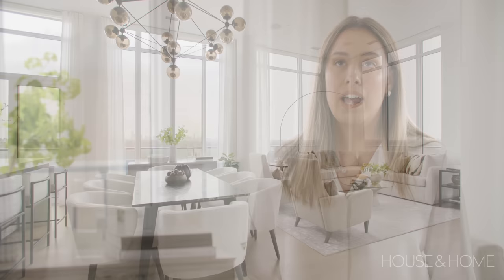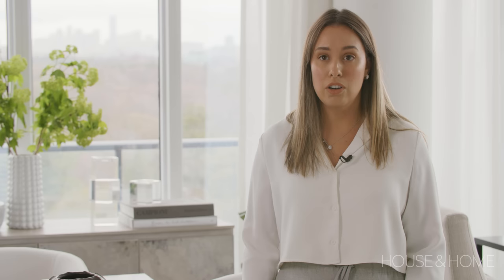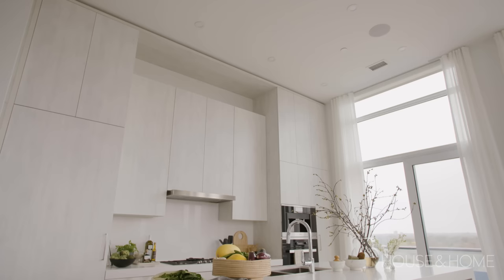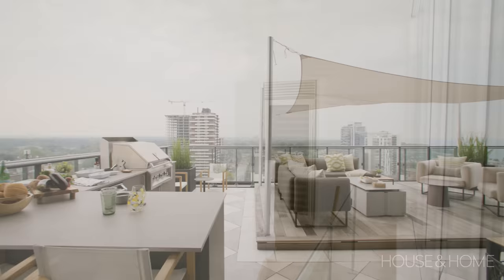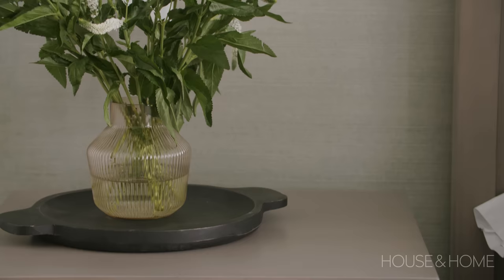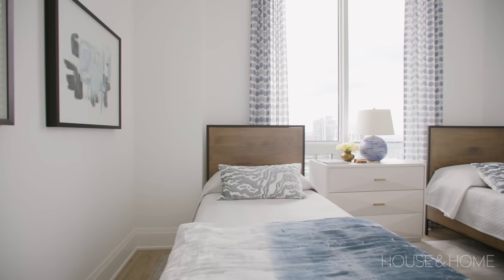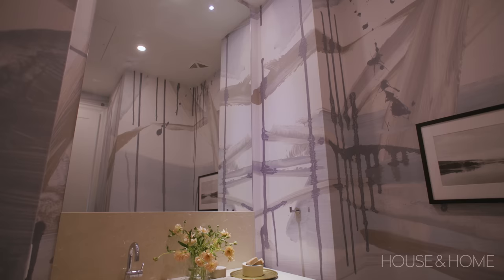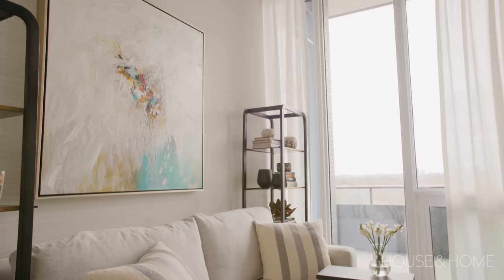Light & Airy Penthouse Condo With Rooftop Patio & Putting Green!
Our clients downsized from a house to a condo because they spend half the year in Florida” says designer Alicia Marchioni, Principal, Harrison Fae Design. Together with designer Kaylee Pinho, they designed this Port Credit condo with a mix of neutral furnishings and wow-factor elements including a grand chandelier that commands the room. Don’t miss the second floor staircase that leads to a rooftop terrace complete with an outdoor kitchen, dining and lounge area —  and even a putting green!